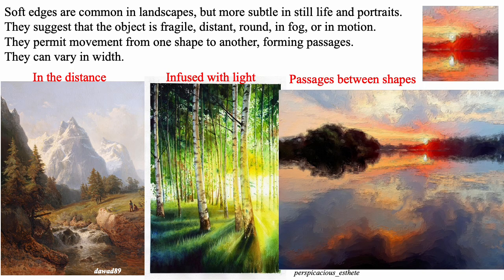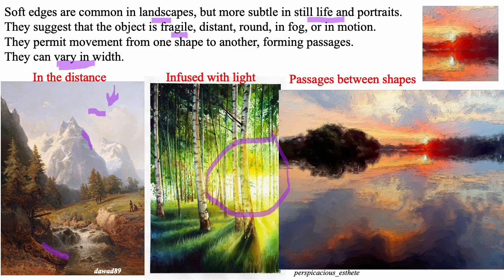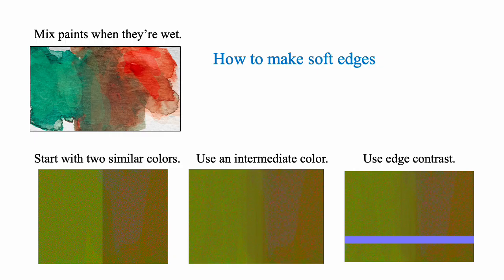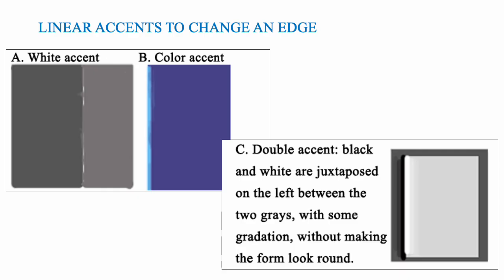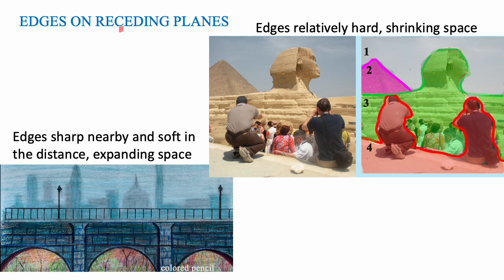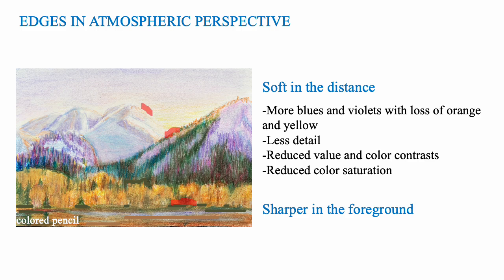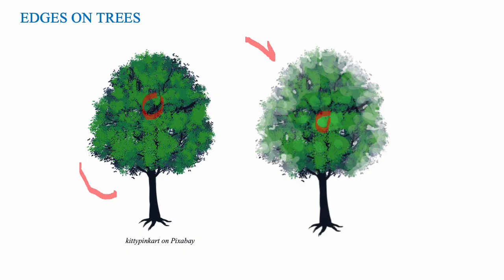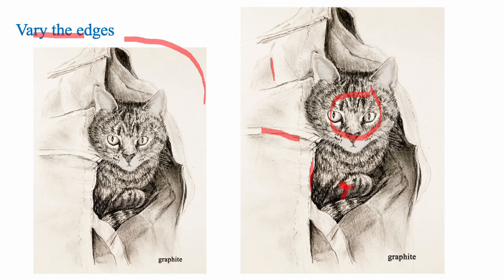60. Keys to painting good edges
I discuss the characteristics of hard and soft edges. I discuss various ways to create these edges, including a VERY HARD edge. I show you how edges are essential to atmospheric perspective and how to make a tree look 3-dimensional.
Link to my book